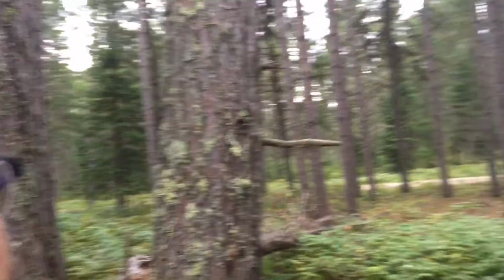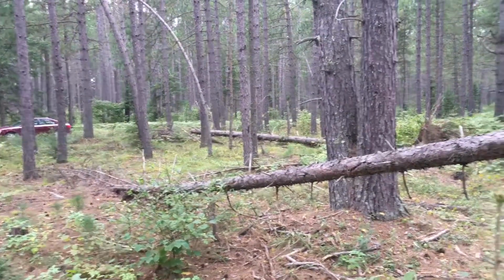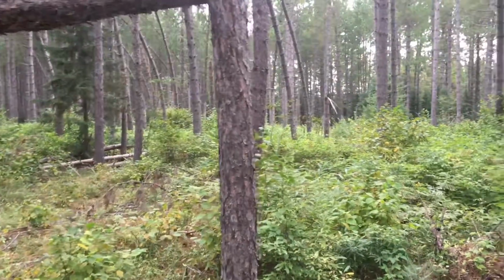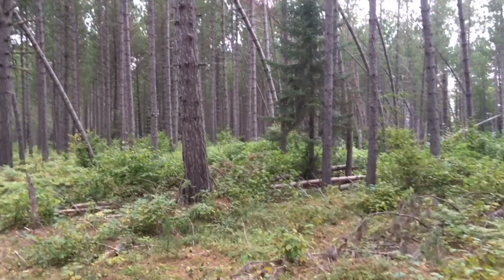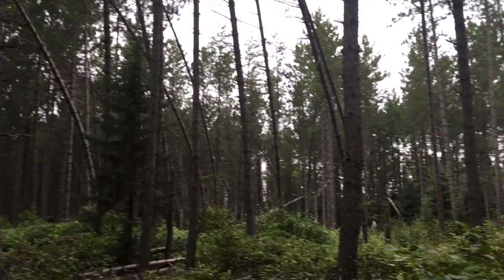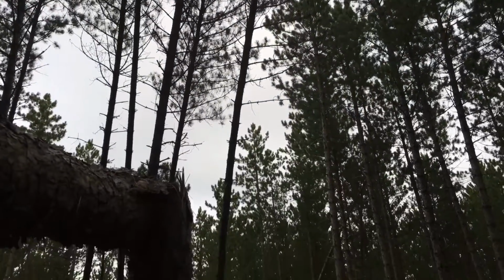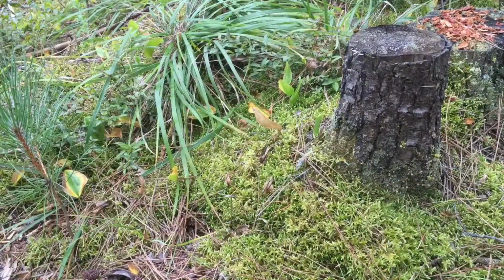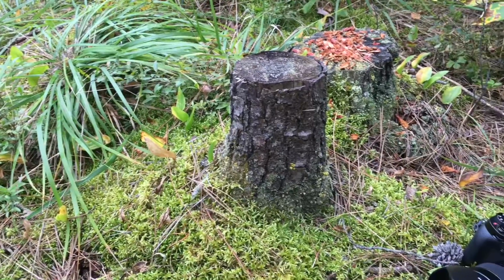In the pines with my Fuji X-T1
Join me as I explore an old pine plantation and show you a few photo ideas I had in mind.

for photos, links to my journal, Instagram and more!

If you enjoy these short videos drop me a line and let me know what you'd like to see from Northern Minnesota in the future.